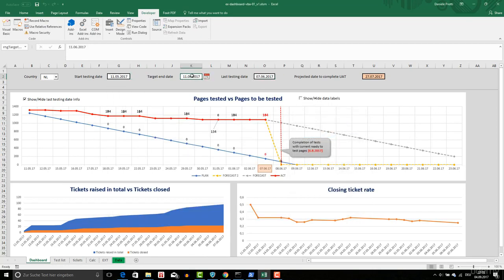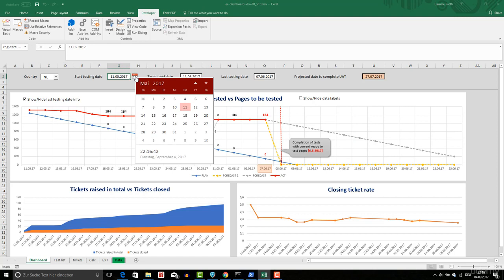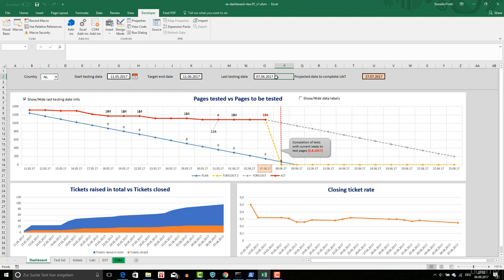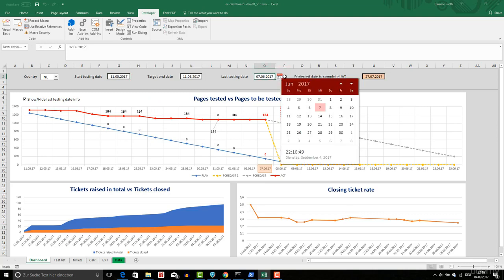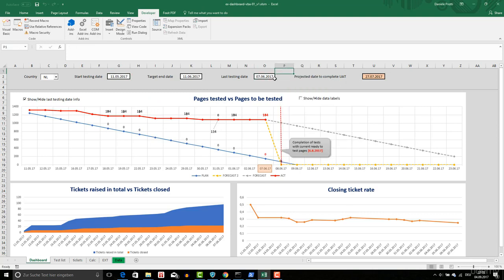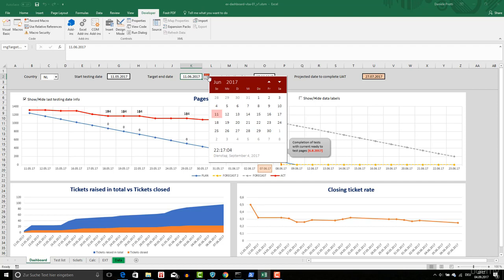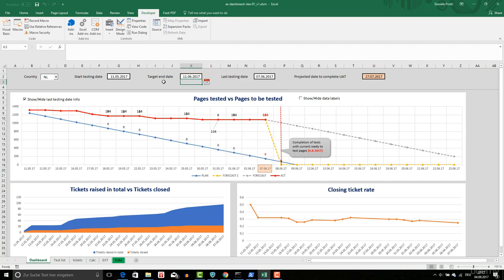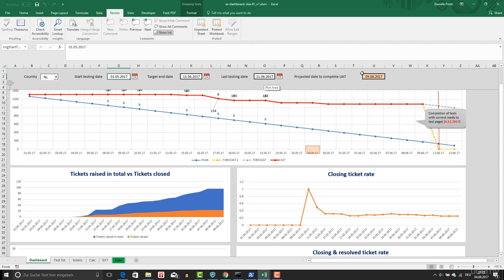Add date picker to an Excel file